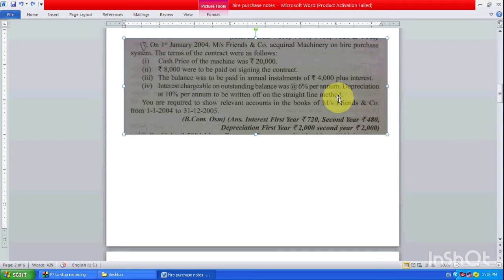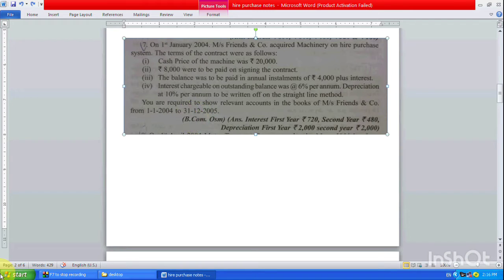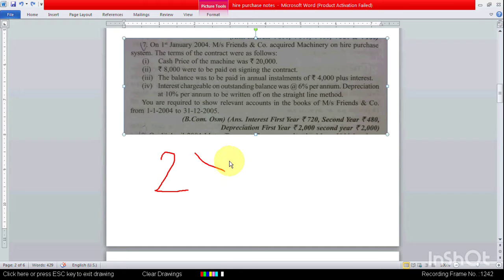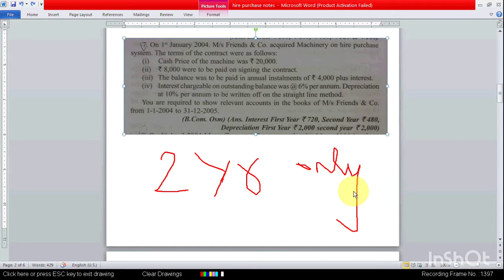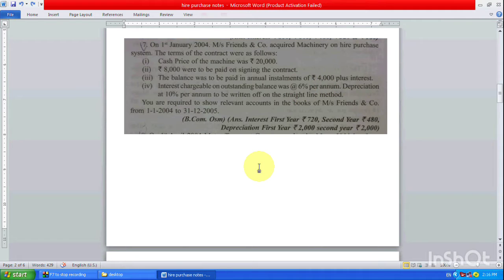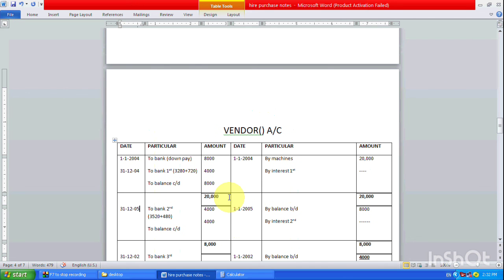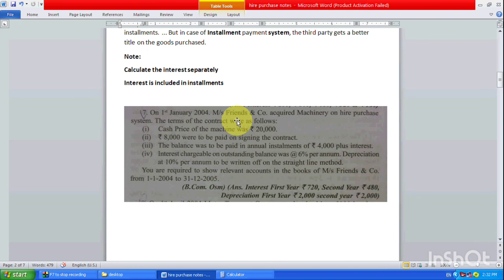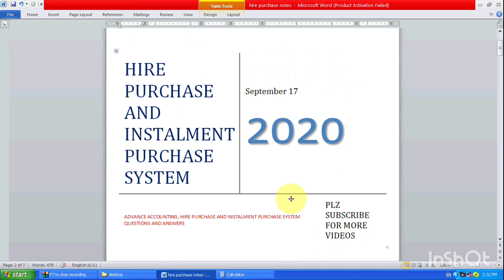Hire purchase and installment purchase system question 7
hire purchase and installment purchase questions